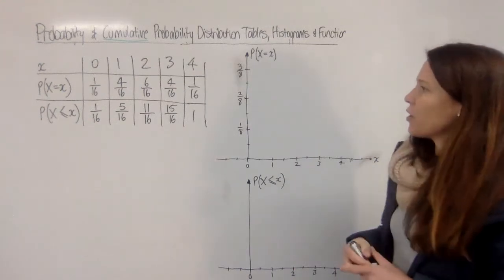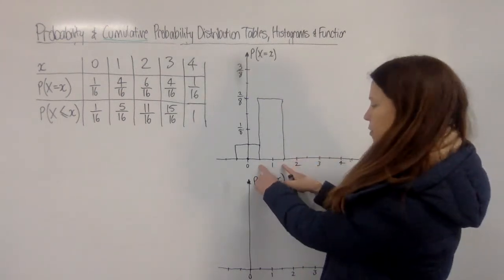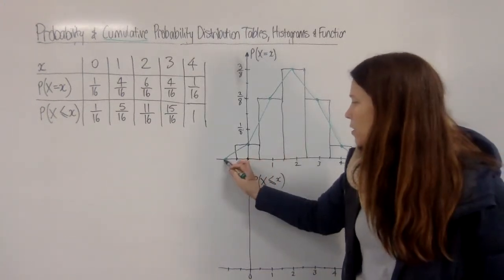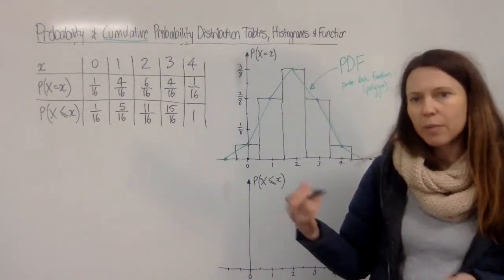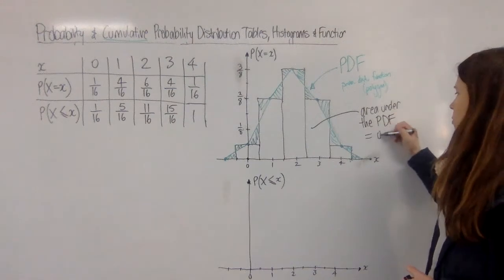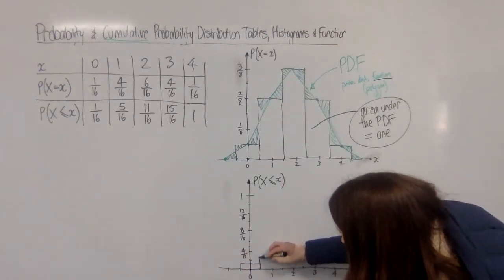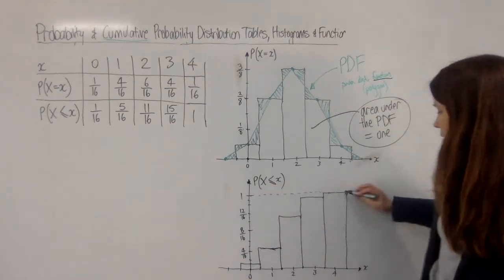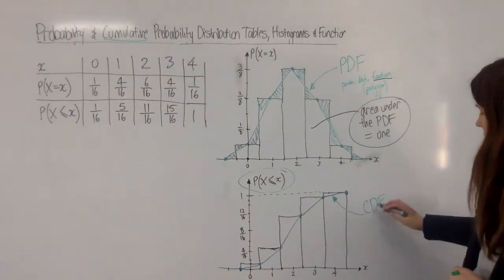Drawing PDFs and CDFs with Discrete Data